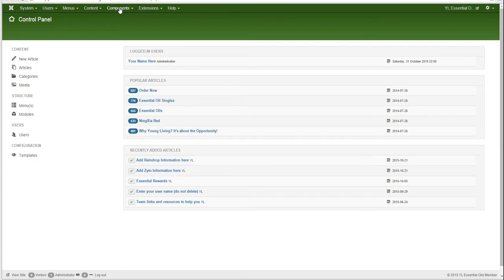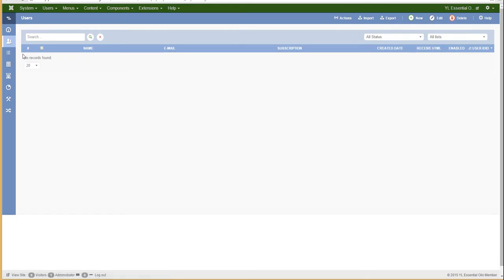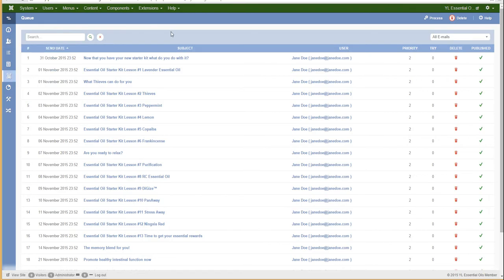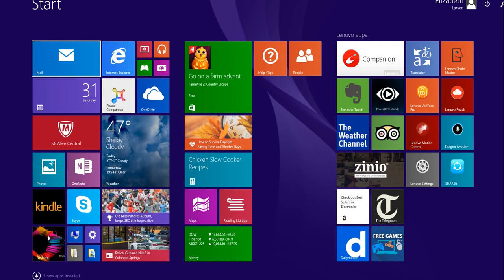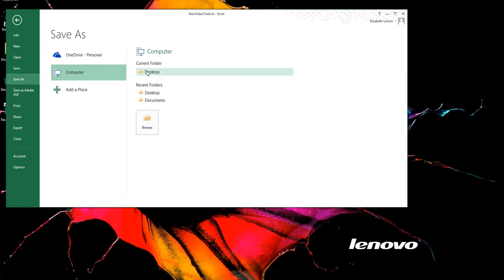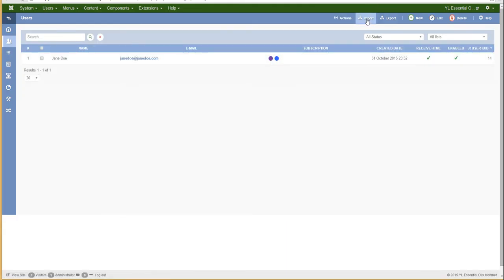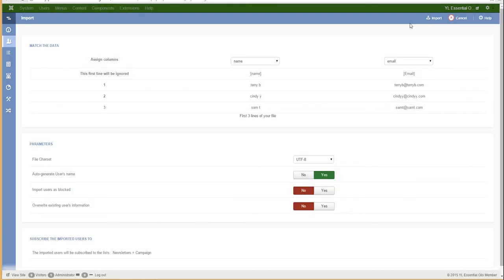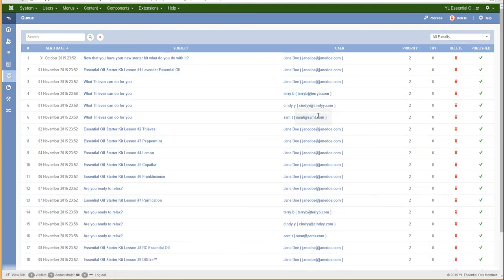How to add people to a a list in the New Autoresponder Email Newsletter Program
In this video, we show you how to add people to your list to receive   the pre-written emails that are included in your new autoresponder email newsletter program.